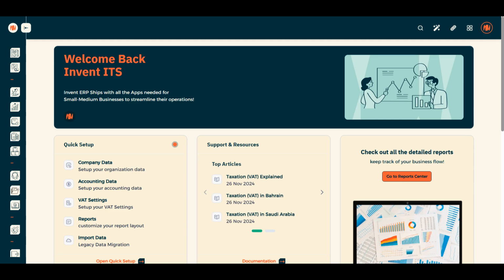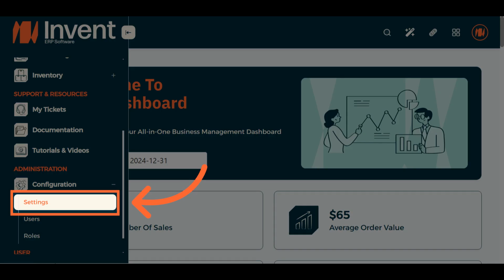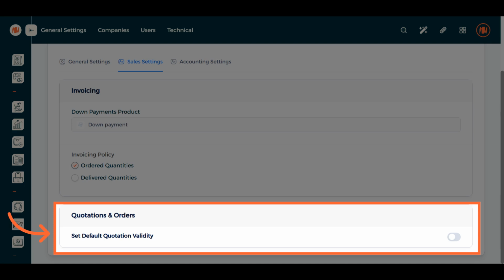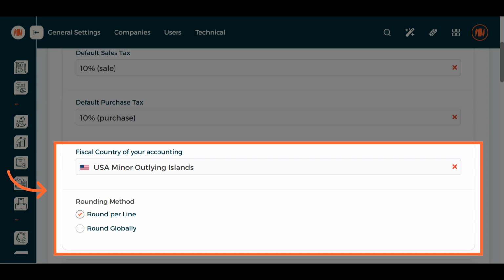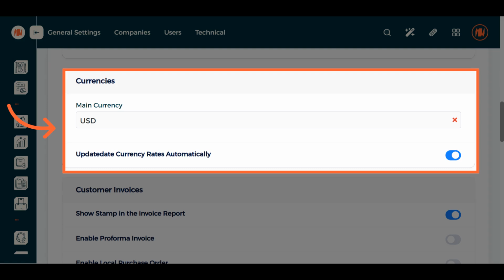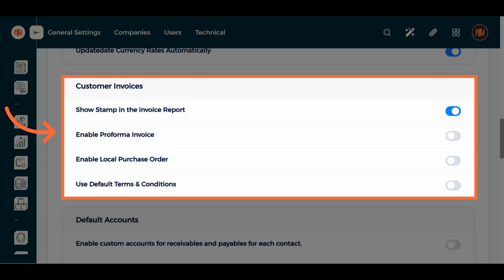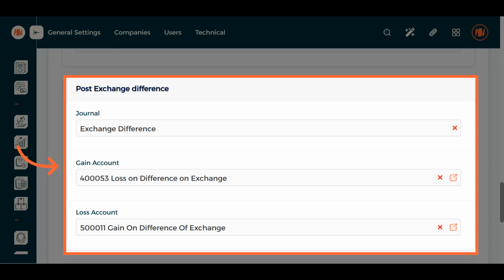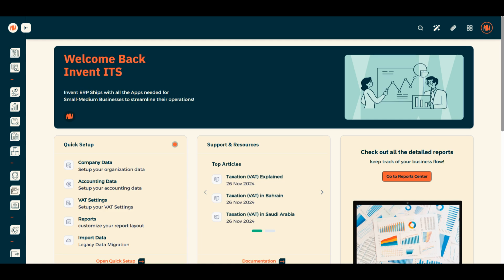Settings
In today’s tutorial, we’ll guide you through the Settings in Invent ERP, where you can efficiently manage customer relationships and track interactions.

In this video, we'll cover:
1- A complete overview of the CRM cards
2- How the add Contacts and Tags in Invent ERP